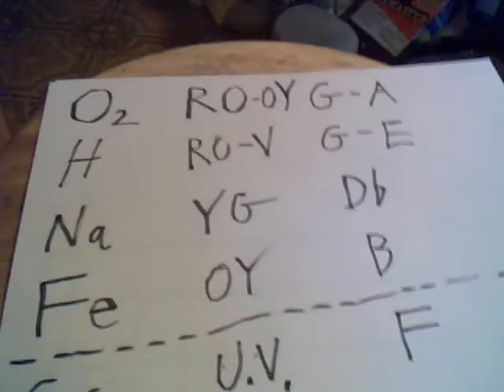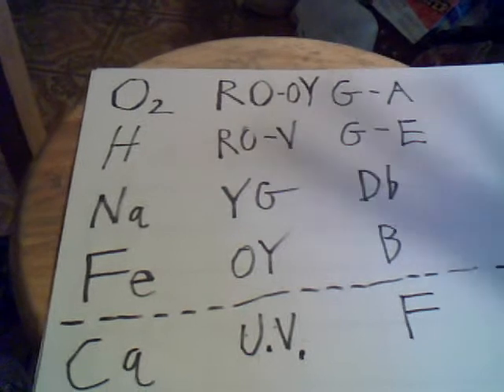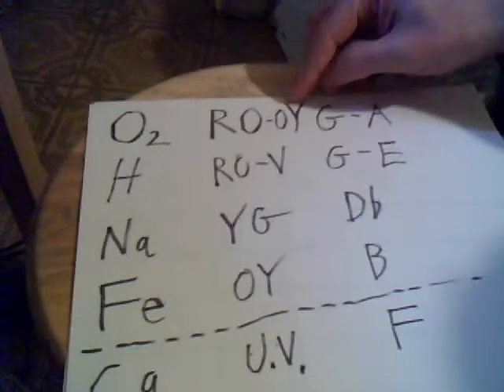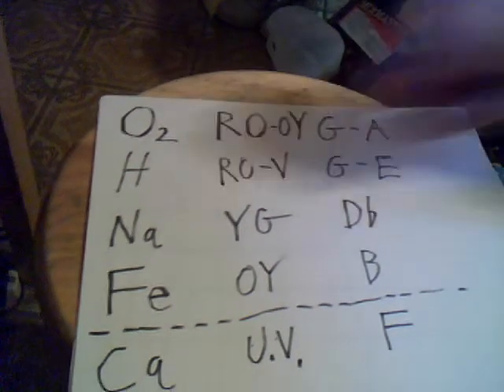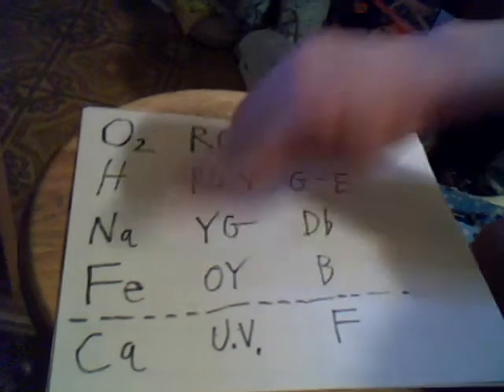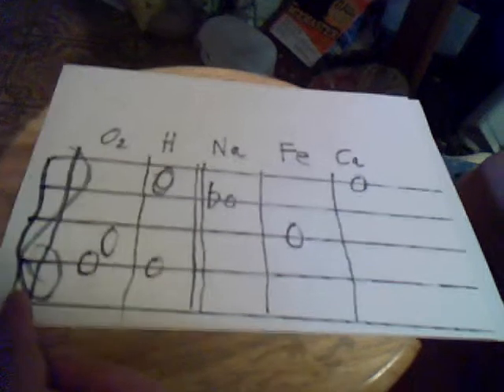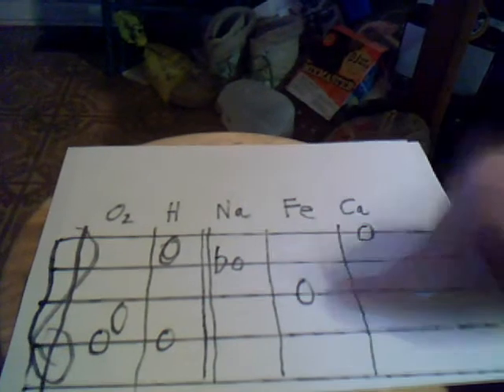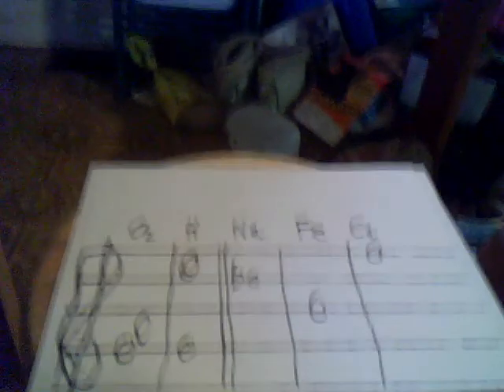The relationship between color, sound and all Chemicals around us, via sight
Dan gets back into his math again, and shows the connection between Colors, chemicals, and notes. Dan uses Fraunhofer lines to figure out his equations. Dan is a music teacher, and is available for private tutoring. Please check out musicyoda.com for more on Dan's education, and teaching...